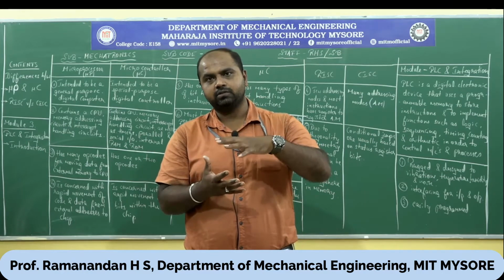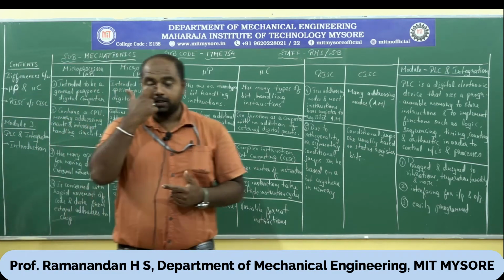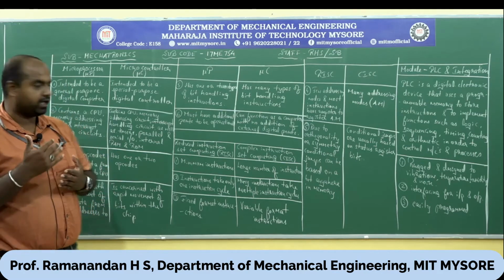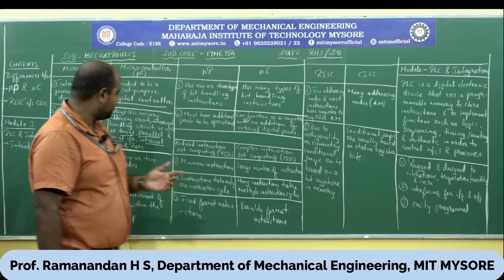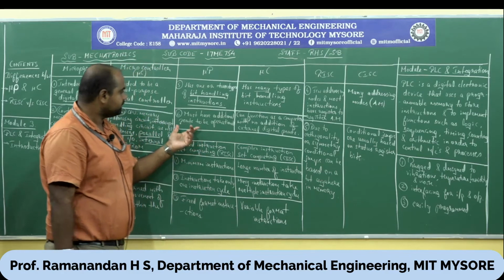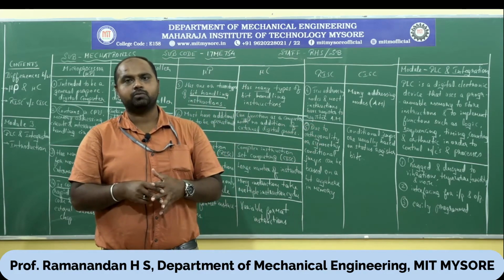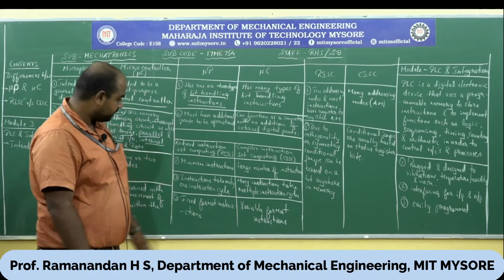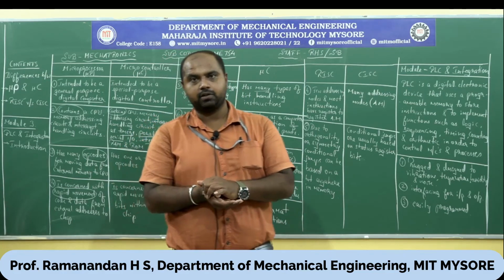7TH MECH 17ME753 M2 L4 RHS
Assistant Professor